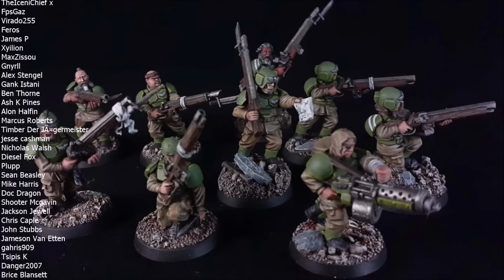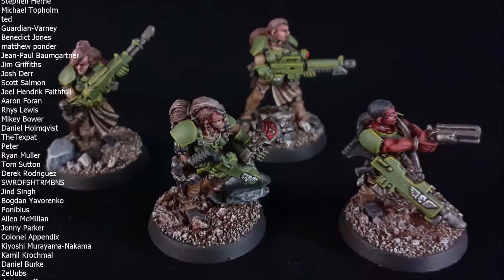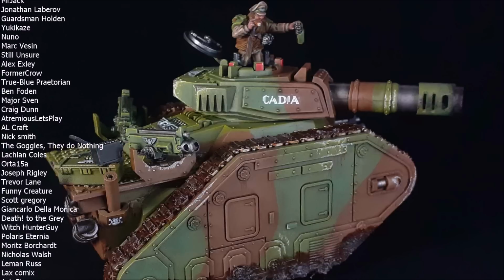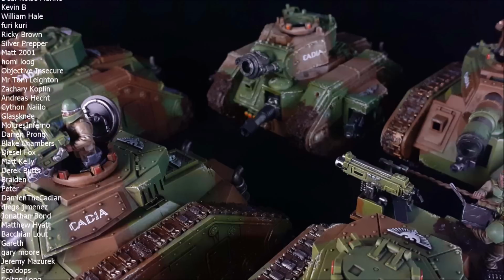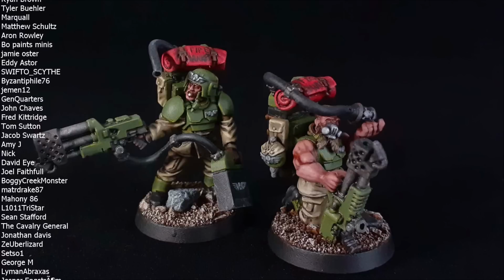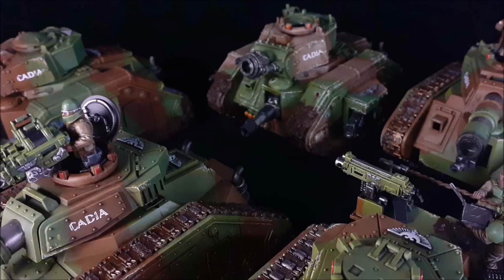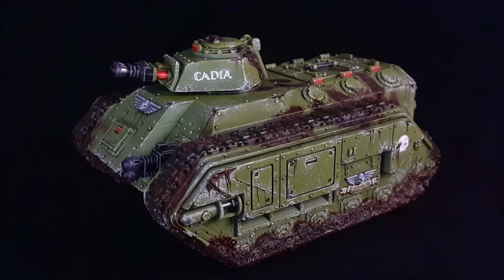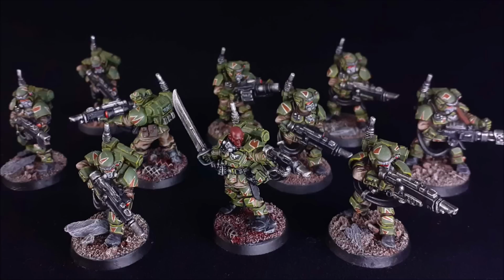Lets Fix Hellhounds (and Devil Dogs and Bane Wolves)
Element Referal Code: TIM3921

Mailing Address
Name: Studio 234
Street: 4a Rylands Street
Town/City: Warrington
Post Code: WA1 1EN